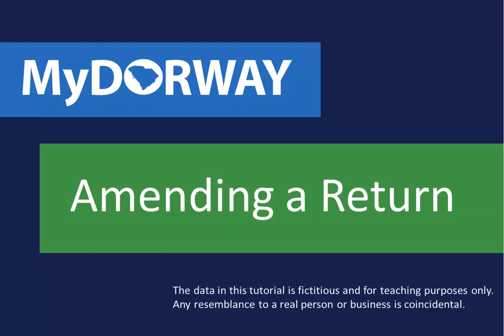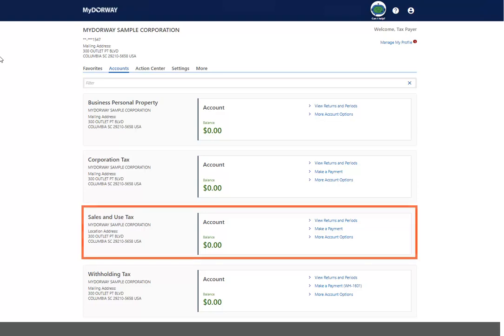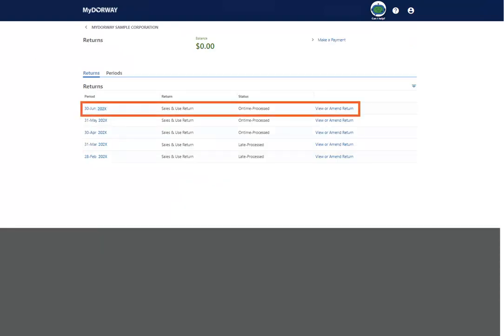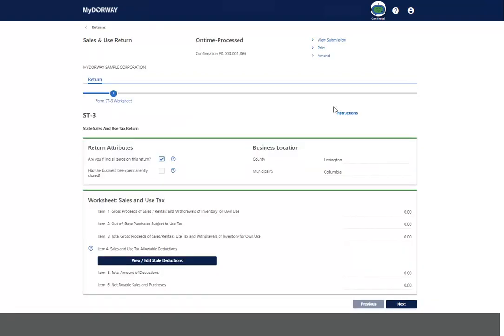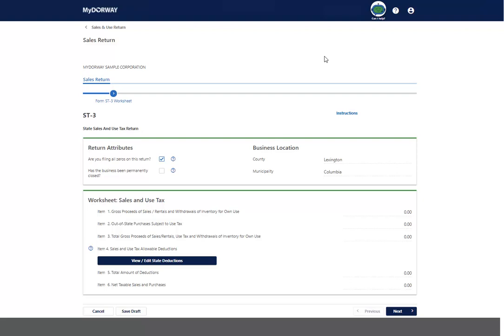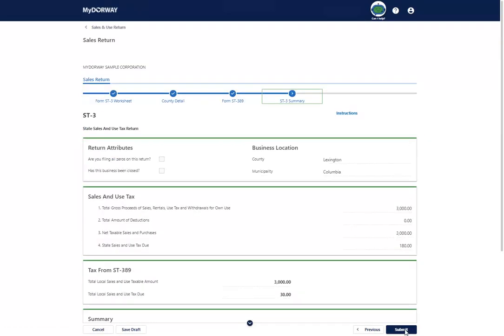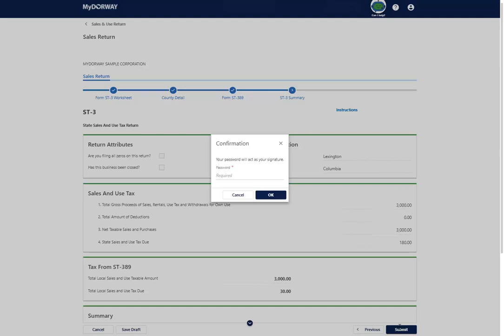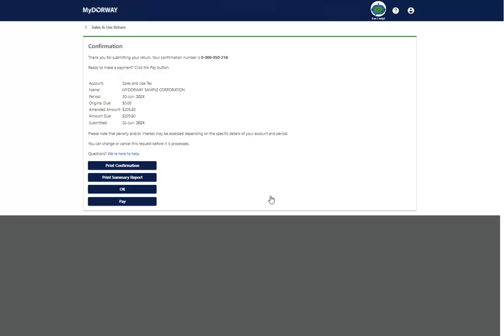Amending a Tax Return on MyDORWAY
This tutorial will provide you with the step-by-step process of amending a Business Tax Return in MyDORWAY.